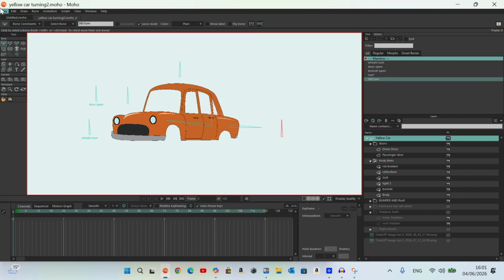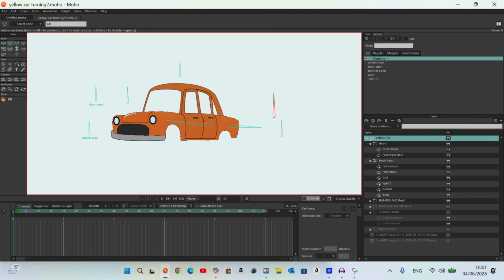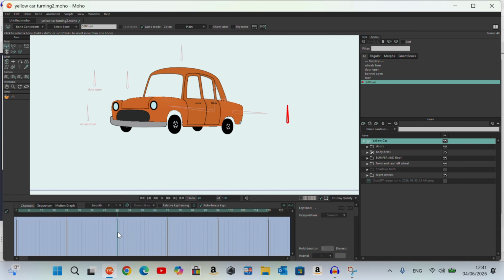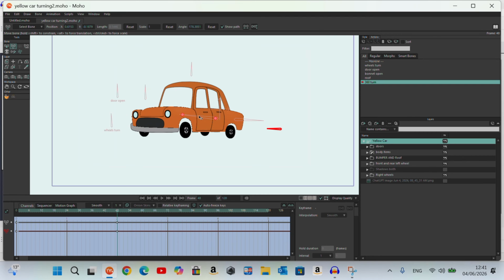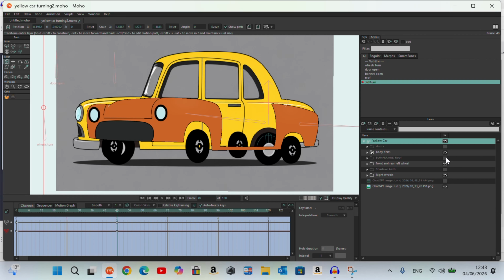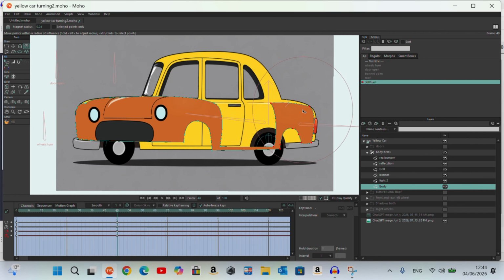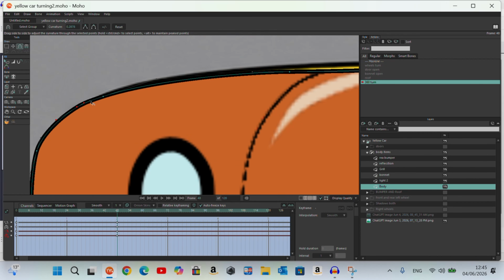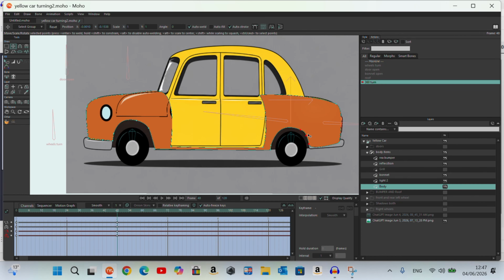Learn how to create a simple and effective 360° car rig in Moho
Learn how to create a simple and effective 360° car rig in Moho Animation Software. In Part 1, you'll see how to set up the car views, organize layers, and prepare the artwork for smooth vehicle rotation animations. Perfect for beginners and anyone wanting to improve their Moho rigging skills.

🚗 Easy Moho Car Rigging
🎬 360° Car Turn Setup
🛠️ Beginner-Friendly Tutorial
📌 Part 1 of the Car Rigging Series